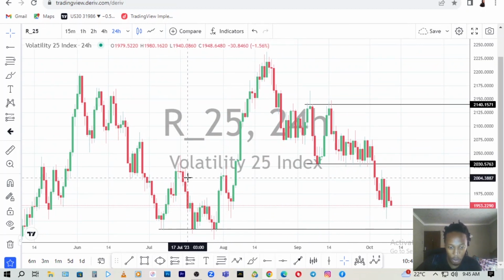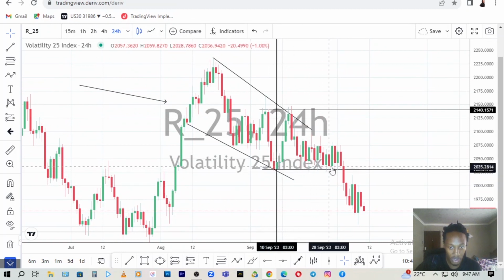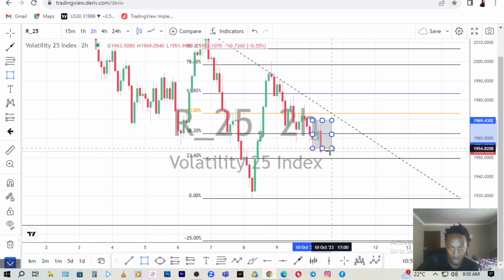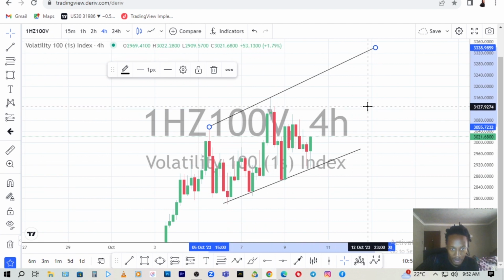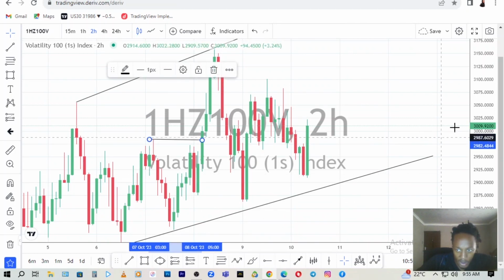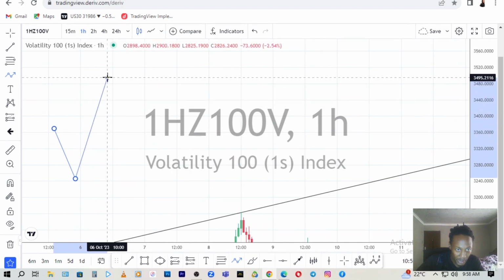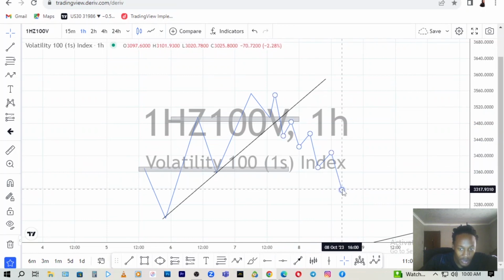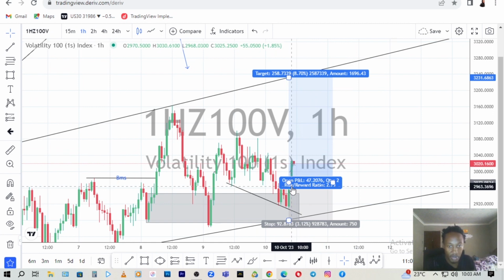Volatility 25 and Vix 100s Synthetic Indices Market Breakdown and Scalping Strategy